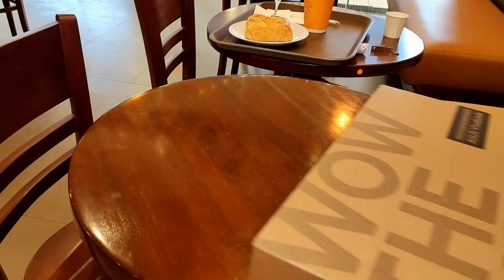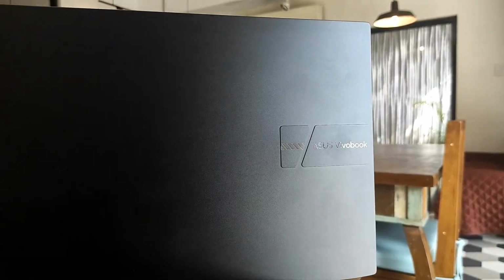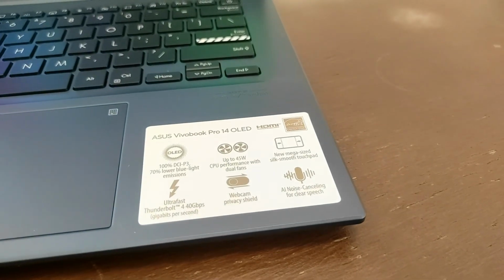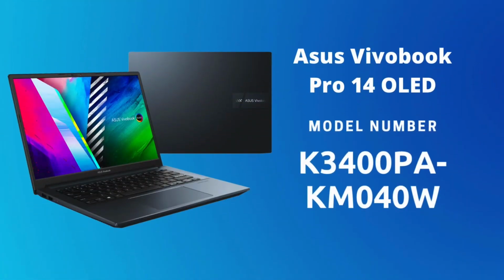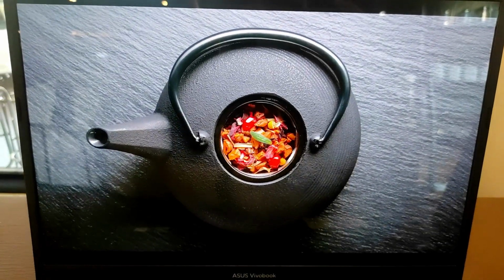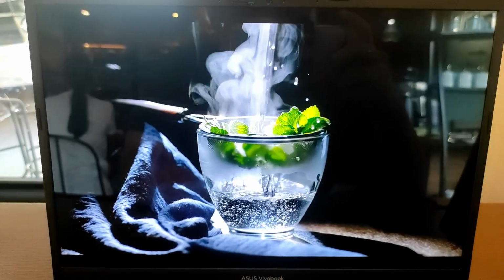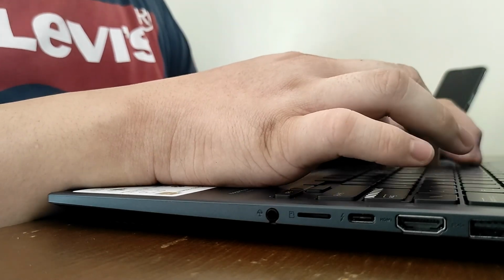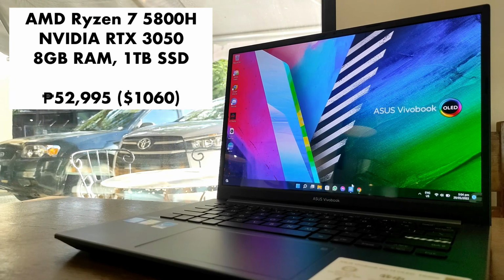48 Hours with the Asus Vivobook Pro 14 OLED (K3400)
As a content creator, having the best gear or devices for your video editing or photo editing is a must. But when looking for a laptop, it is so hard to look for "The One" because you need to balance out the things you need within your budget, which for me is a combination of Portability, Performance and Price. And when I saw Asus' new line of laptops that have the preference trifecta that I need plus a gorgeous OLED screen, I already chose this, no questions asked.

Join me as I unbox, give you detailed specs, have a first impressions, and initial review of the Asus Vivobook Pro 14 OLED (K3400) with the Intel Core i5 and an Intel Iris Xe Graphics. Should you consider this laptop for its given price? Or you should look somewhere else?

AMAZON (AL)

GEARS I USED:

AMAZON*:
ULANZI VL120 RGB VIDEO LIGHT
ULANZI VL15 RGB VIDEO LIGHT
RING LIGHT
SOFTBOX LIGHT SET
RGB LIGHT WAND:
RGB STRIPS

TIMESTAMPS:
0:00 - Intro
0:26 - The Struggles of Finding a Good Laptop
1:29 - Disclaimers
1:52 - Unboxing the Vivobook Pro 14 OLED
2:37 - Setting up and Boot (That Front Cover Tho!)
2:57 - Appearance & Design Impressions
4:34 - Port Selection
4:59 - Laptop's Dimensions & Weight + Display Angle
5:45 - Asus Vivobook Pro 14 OLED Specifications
7:40 - Initial Review/Impressions on the Vivobook Pro 14 OLED
10:24 - Price & Variants
11:03 - Questions & Outro